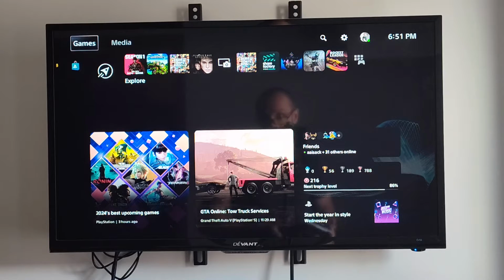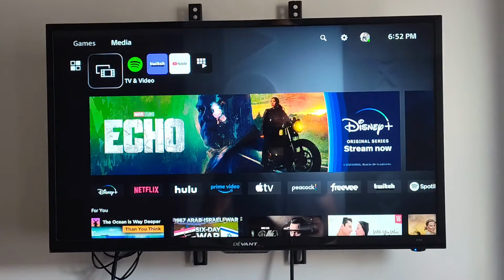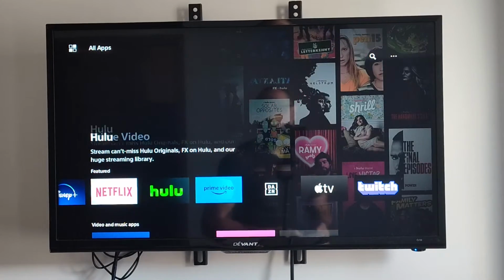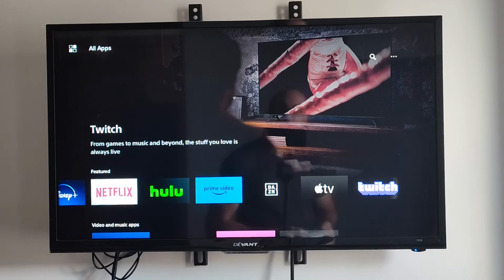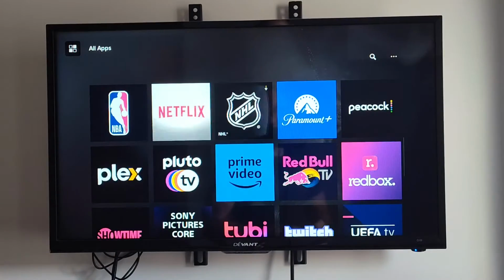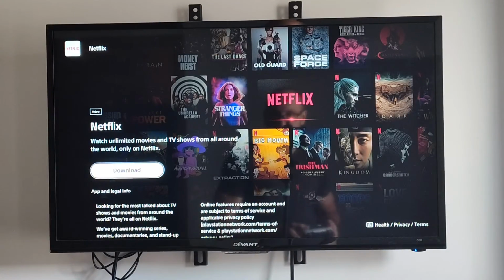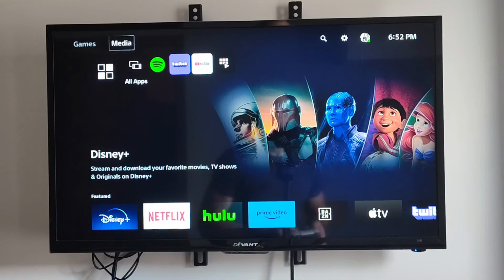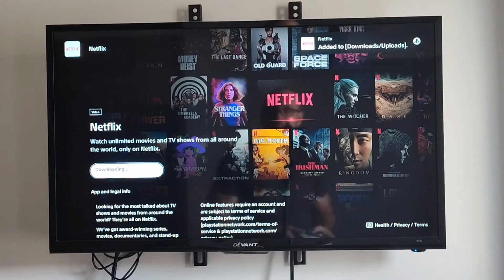How to Find the Netflix App on PS5 & Media Apps (Fast Tutorial)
To find the Netflix app on your PS5 console, follow these steps:

From the PS5 home screen, navigate to the Media section.
Select TV & Media and open Netflix from there.
When the Netflix app home screen appears, select Sign in.
To find other media apps on your PS5 console, follow these steps:

Select All Apps to access the app store on the PS5.
You can find all the media apps on the app store and install them from there